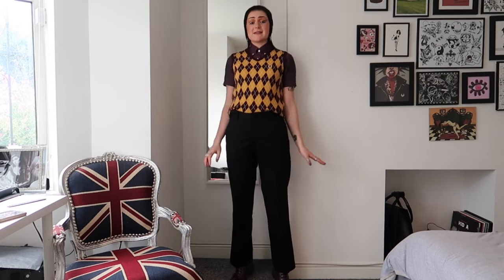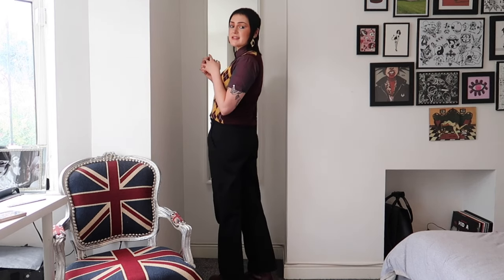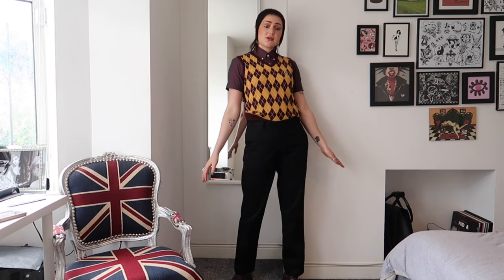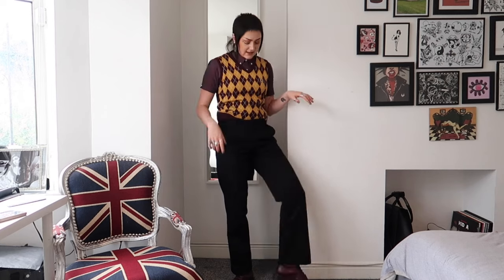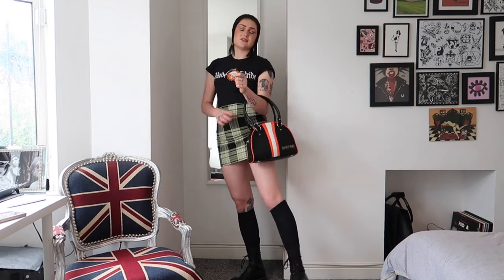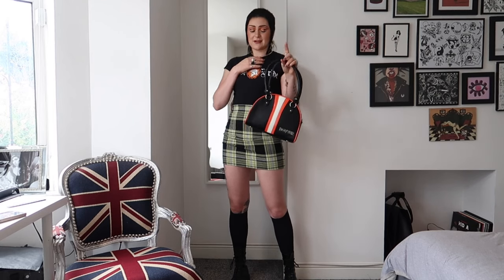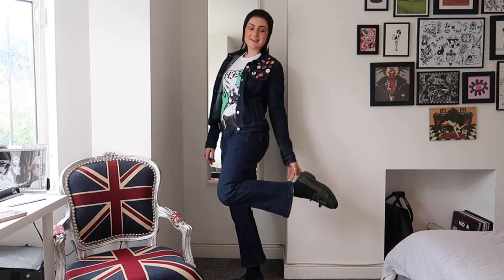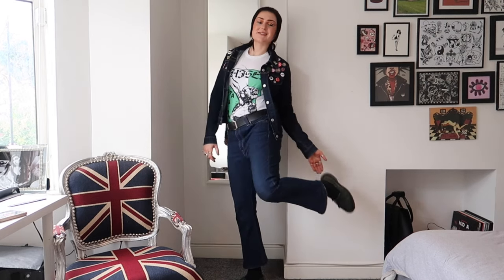5 Subculture Inspired Outfit Ideas (Skinhead, Mod, Punk) - Go Ask Ellice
In today's video it's another monthly collected haul of all the things I've picked up this month: styled into 5 subculture inspired outfits.

Emmaus Charity Kilo Sale: Saturday July 16th 2022 at the Victoria Haul, Knowsley Street, Bolton, BL1 2AS (this is a different venue to their usual location) and only £5 PER KILO!